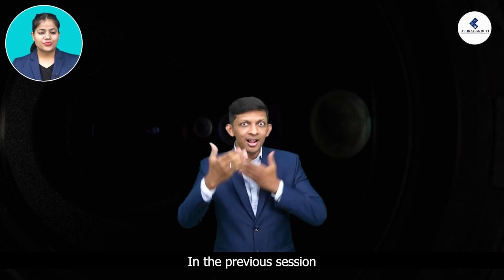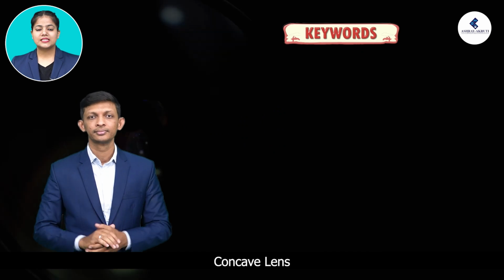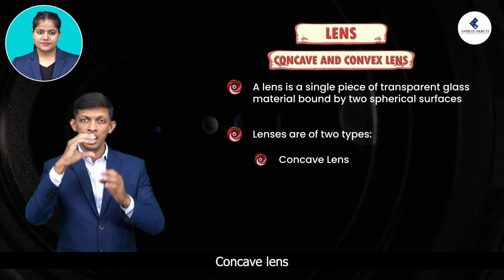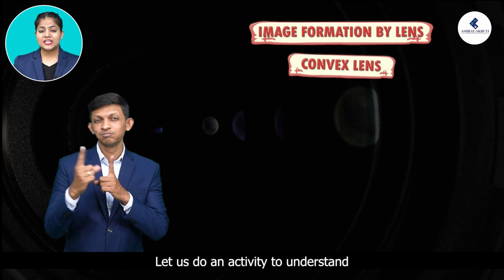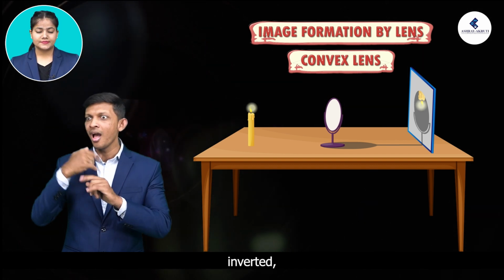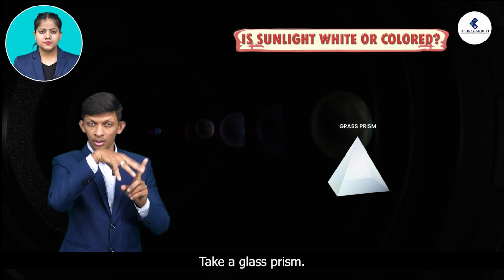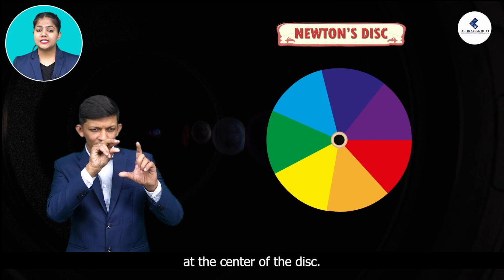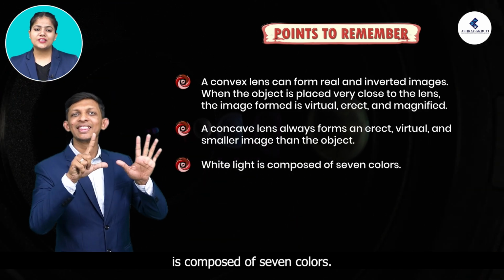7th science | Lens & Image Formation by Lens Part 3 | Lessons in Sign Language for H.I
Lens & Image Formation by Lens Part-3

You might have used a magnifying glass to read very small print. This magnifying glass is a type of lens. Let’s learn about the lens and the image formation by the lens in this video.